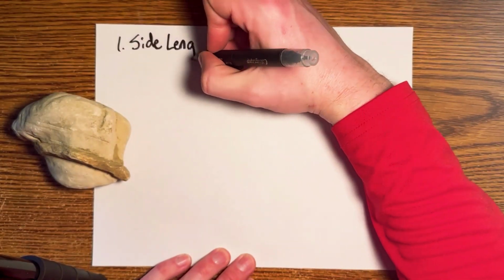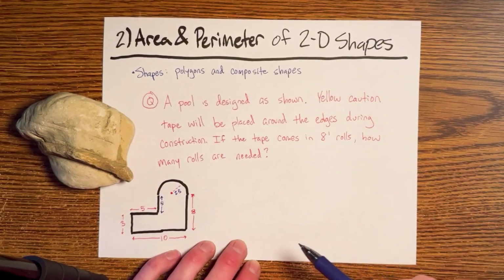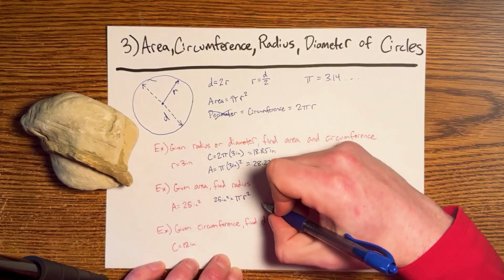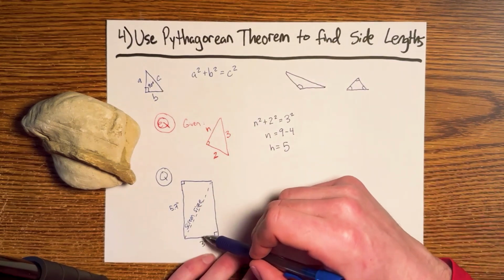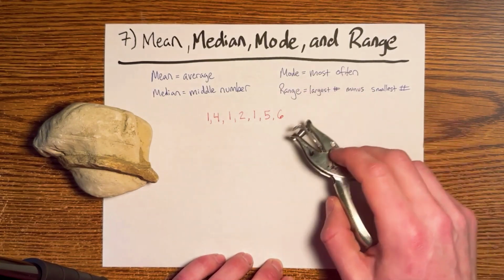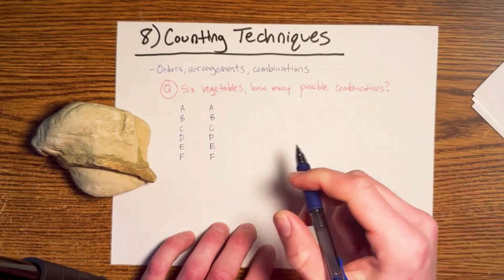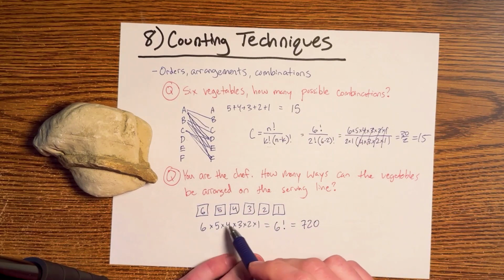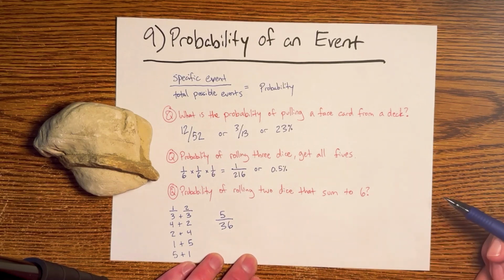PASS your Math GED! GEOMETRY for 2025 | Topic 2/4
Ready to start studying geometry for your Math GED exam in 2023? Start here after watching my video on how to best study for the GED exam.

This is the second topic of four in the math module.

Further studying...

00:00 Intro
00:36 1) Side Lengths of Shapes
02:14 2) Perimeter & Area of 2-D Shapes
04:56 3) Area & Circumference of Circles
07:36 4) Pythagorean Theorem
10:25 5) Volume & SA of 3-D Shapes
11:43 6) Graphical Data
12:42 7) Mean, Median, Mode, Range
14:59 8) Counting Techniques
19:25 9) Probability of an Event